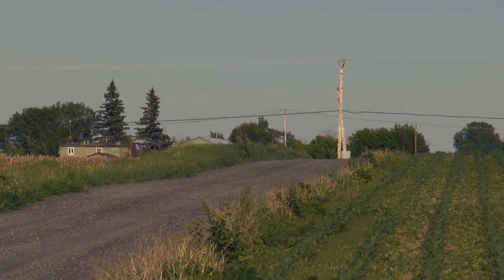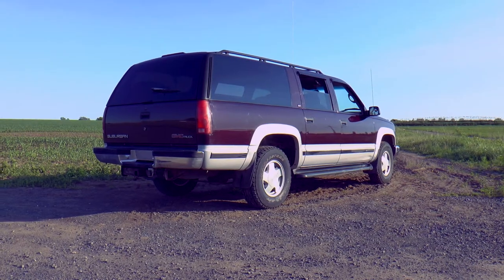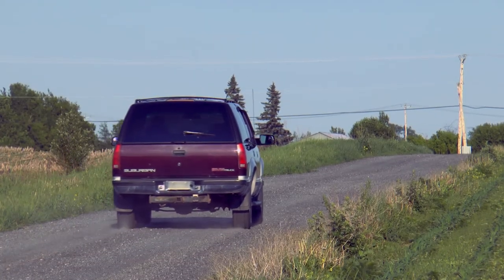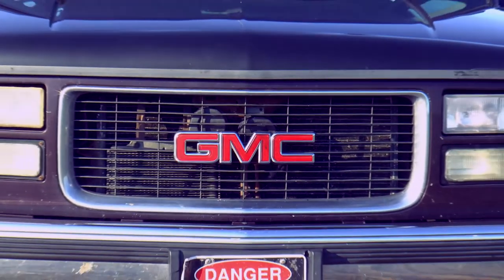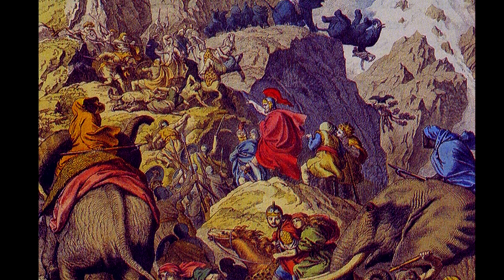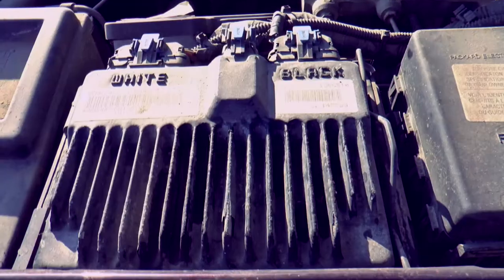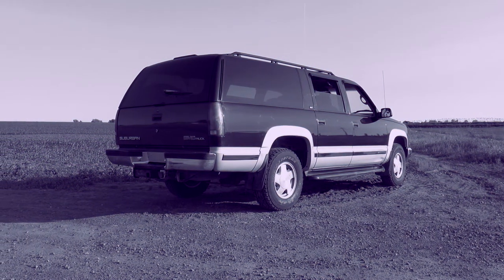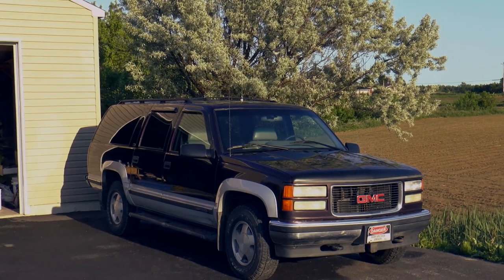1995 GMC Suburban 1500 | HUCR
A Suburban is an expression in itself. It does not require a review since it can attest of it's own prowess. Of course that will be as long as the GMC Suburban will perdure in our complicated world filled with hatred against such majestual machinery.